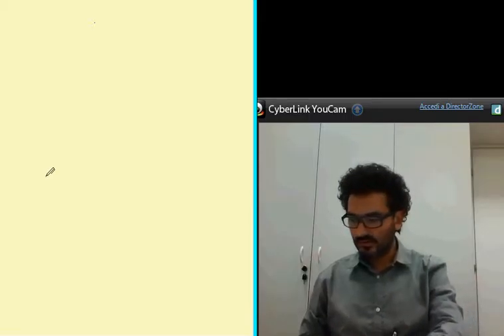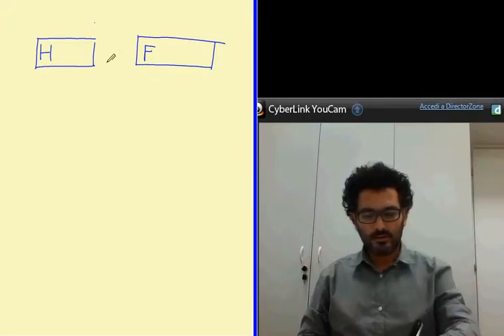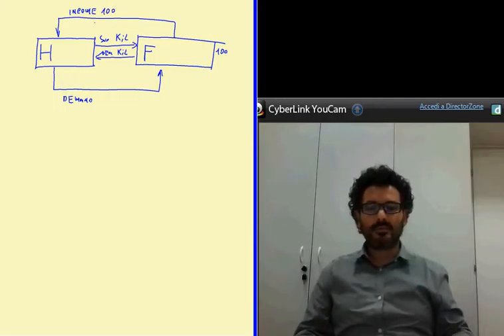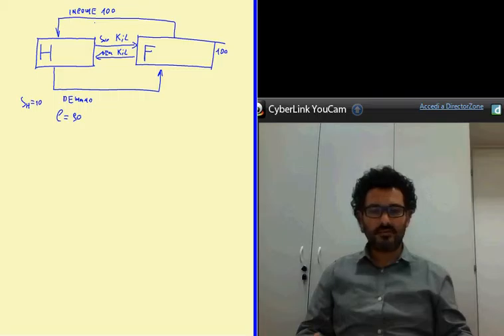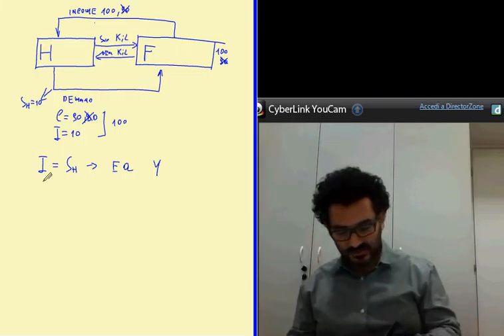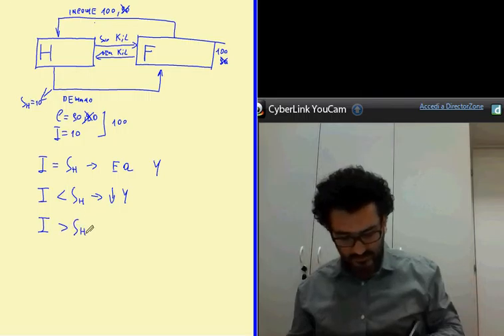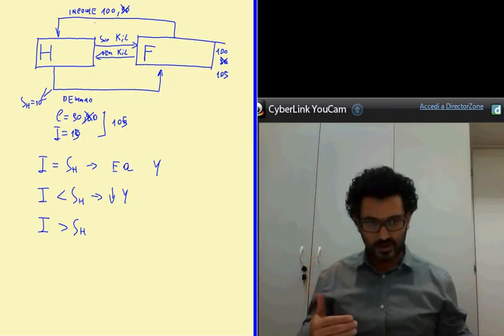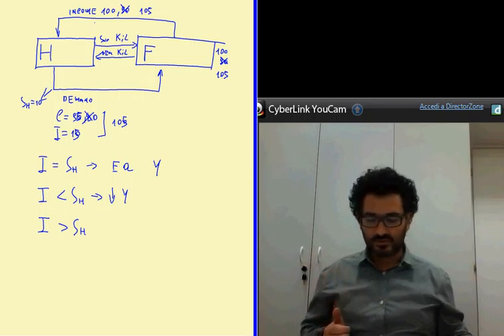Introduction to Advanced Economics Lecture 1 - Part 2